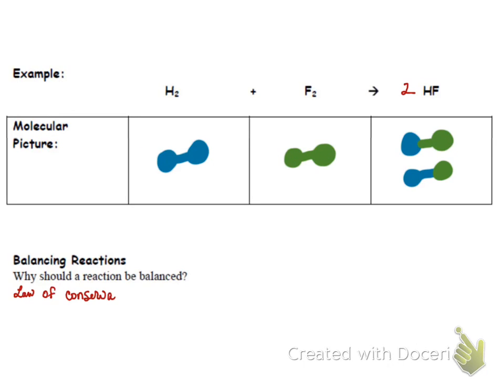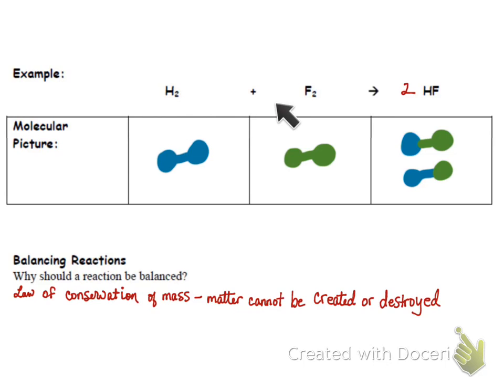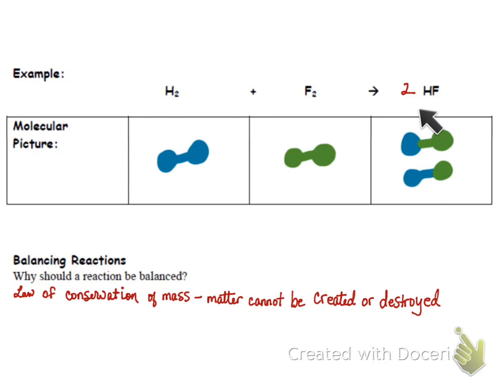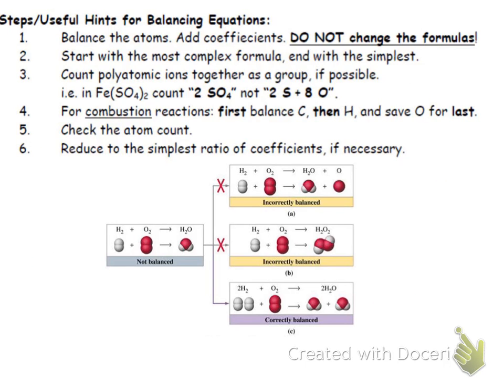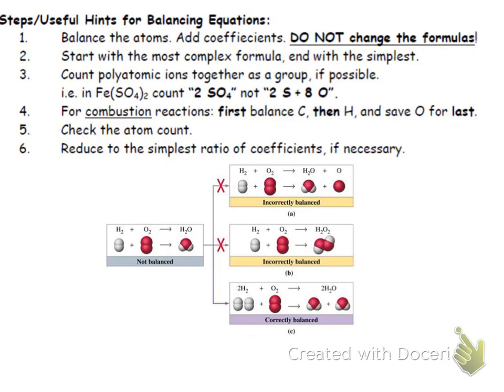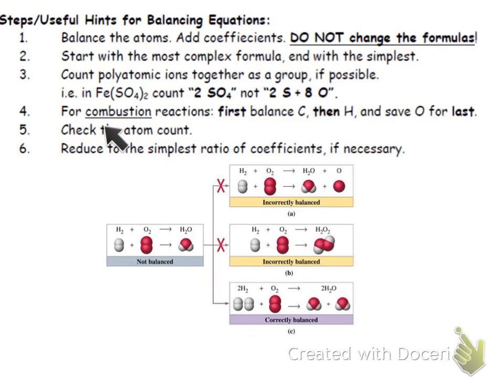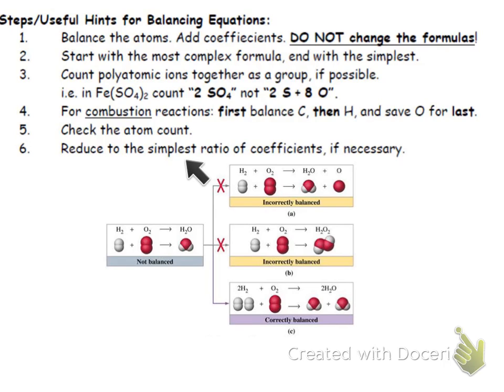9.1 Balancing Equations